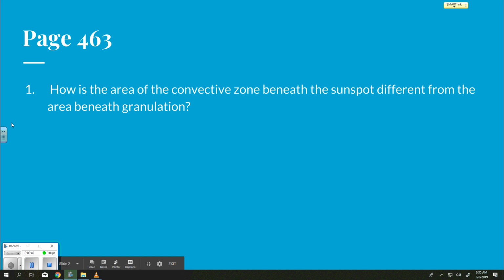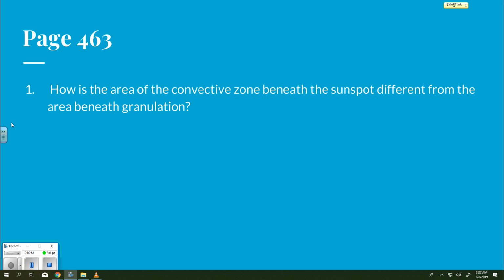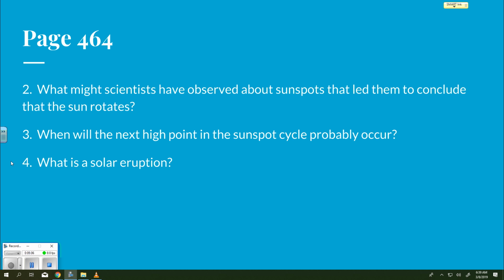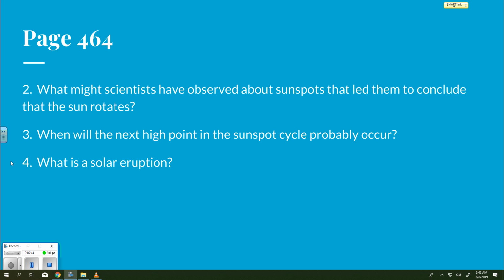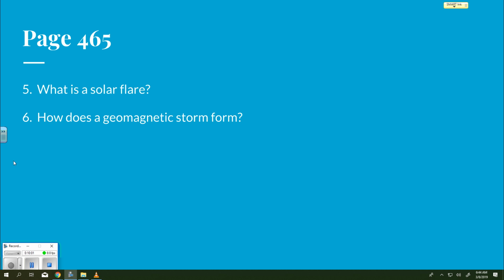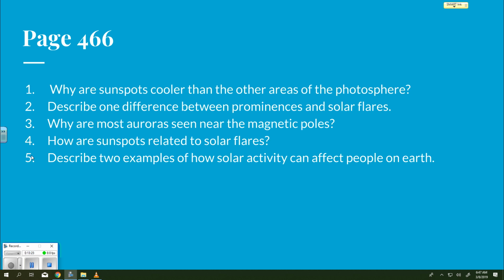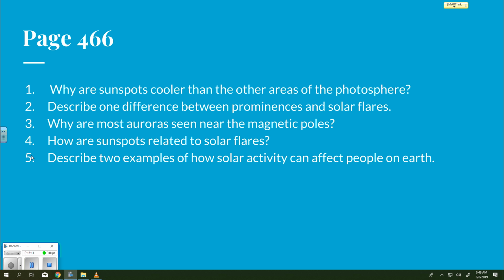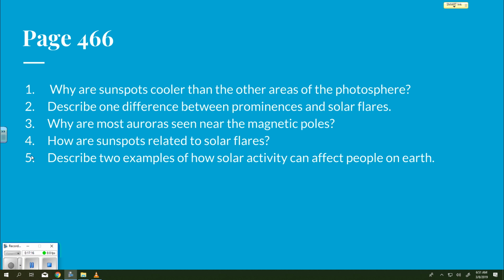Chapter 29 Section 2 Interactive Reader